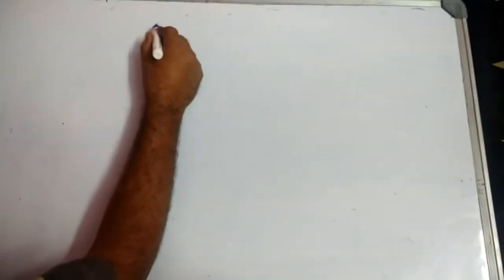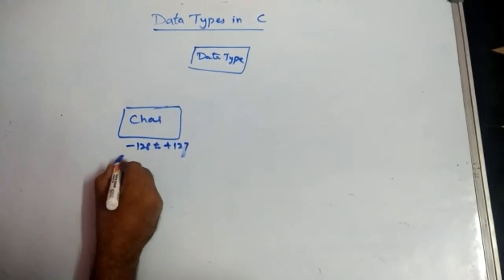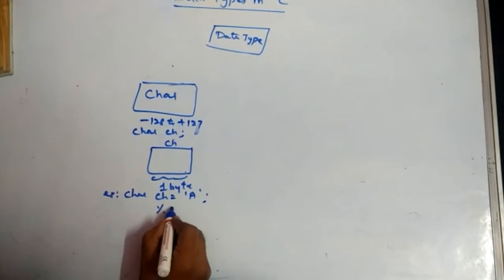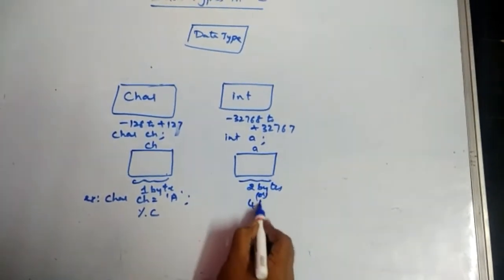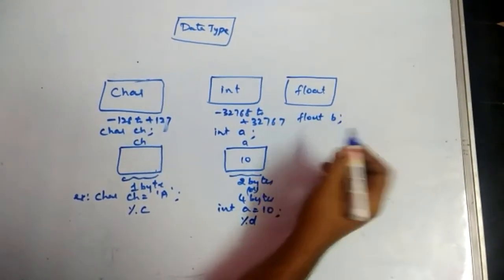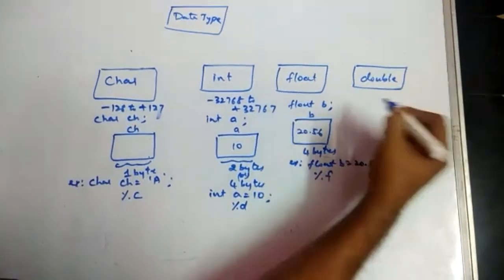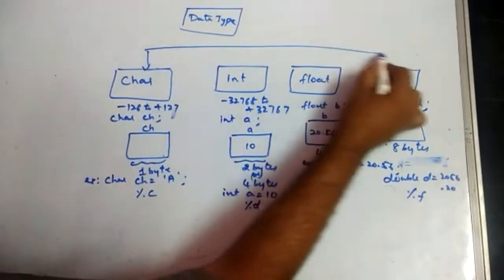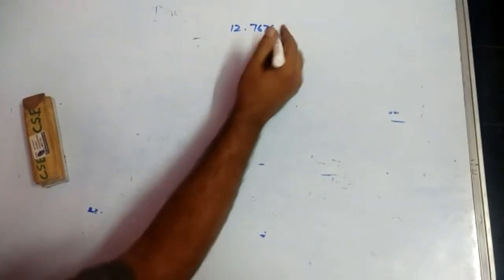data types | C Programming | Mr. Girish Kumar D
In this video i will discuss about data types and how to implement it in C programming